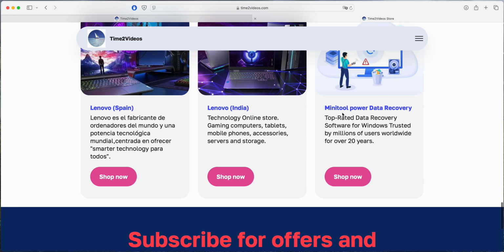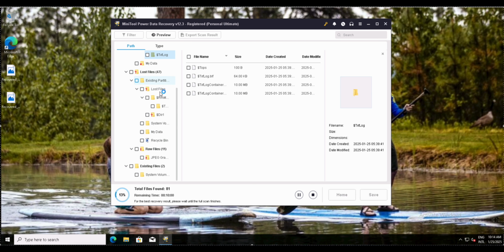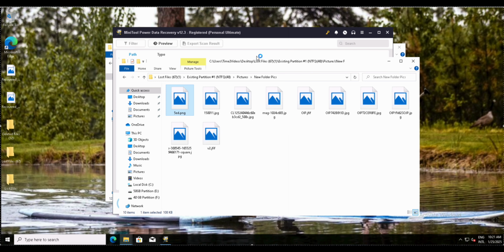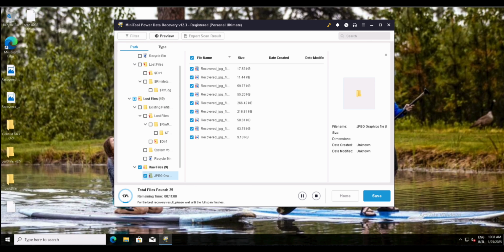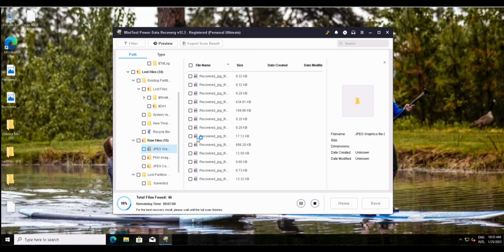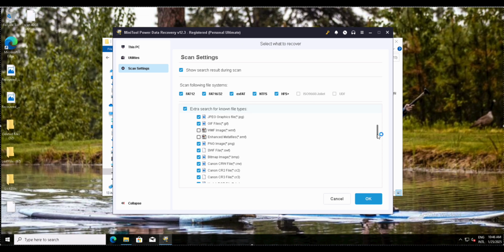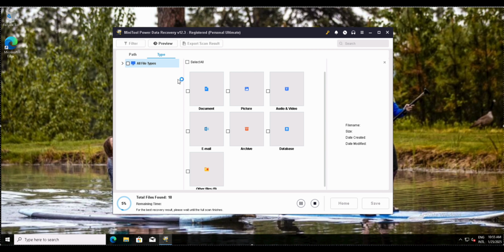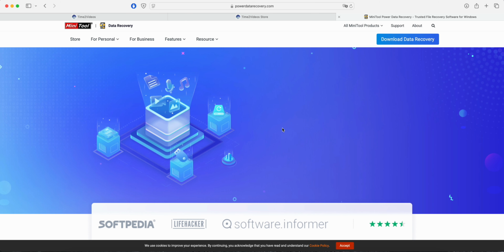[Find] Your LOST FILES with This Powerful Recovery Tool!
Tutorials at Minitool Youtube channel:
Have you ever accidentally deleted an important file or lost it due to a system crash? Losing valuable data can be frustrating and time-consuming to recover. But what if we told you there's a powerful recovery tool that can help you find your lost files in just a few clicks? In this video, we'll introduce you to an amazing file recovery software that can retrieve deleted files, photos, videos, and documents from your computer, external hard drive, or even USB drive. Whether you're a student, professional, or casual computer user, this tool is a must-have for anyone who's ever lost important data. So, watch until the end to learn how to recover your lost files and never worry about data loss again!